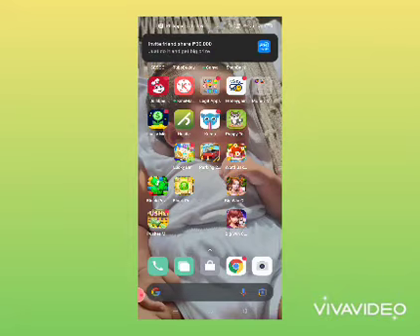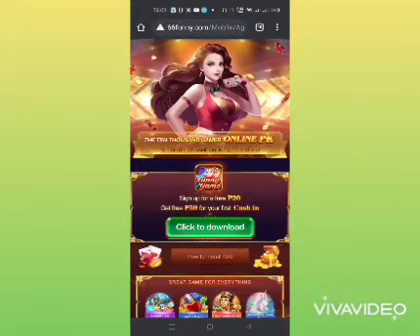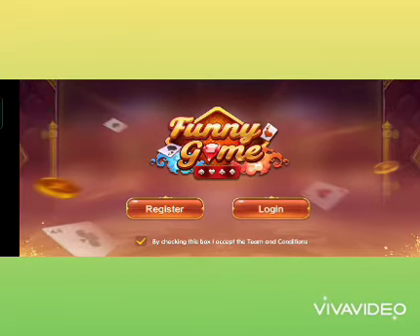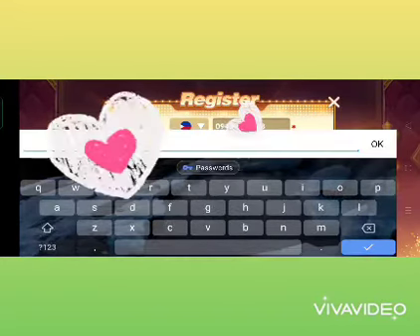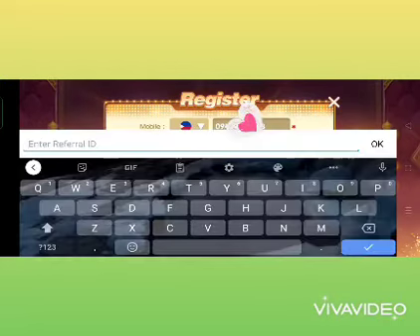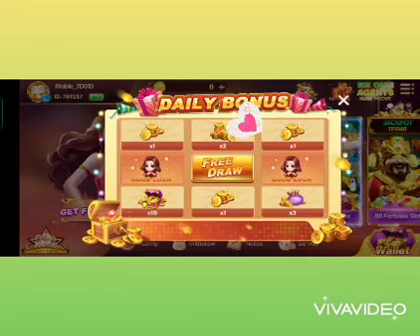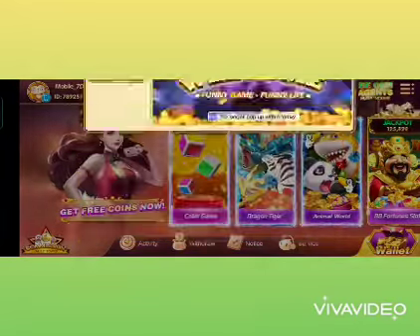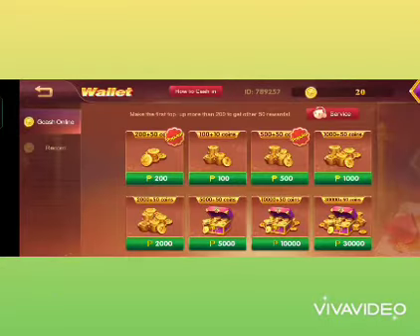Paano Kumita ng malaki kahit nasa bahay ka lang! Maglaro lang ni FunnyGame II Kumita kay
Para sa mga newbie pakibasa kung pano magregister 👇👇👇👇👇

Steps on how to register ‼️‼️
1.) 👇👇👇👇👇Click link & Download

👉👉Take note: ( kung di madownload, copy nyo yung link and ipaste sa chrome )

2. Ilagay ang verified gcash number
3. Lagyan ng password
4. Click send (yung up green sa tabi). Automatic may magtetext sa inyo at yun ang ilalagay nyo sa "enter verification code"
5. Ilagay ang referral id nato👉👉767956👈👈
And CONFIRM

👉👉767956👈👈
👉👉767956👈👈
👉👉767956👈👈
👉👉767956👈👈

Superior code: 👉👉767956👈👈

Lucky code: 👉666888👈 for free 20 pesos
🔥Free 50 sa first top up 200
🔥Free 10 sa first top up 100

Gamitin mo yan baka swertehin ka💕
Goodluck ang HAPPY EARNINGS

Note:

I am not into advertising this gambling application, I am just showing you how I earn money by just playing and staying at home in this pandemic. You play, you take the risk.

Happy earning mga Ka JAMS!